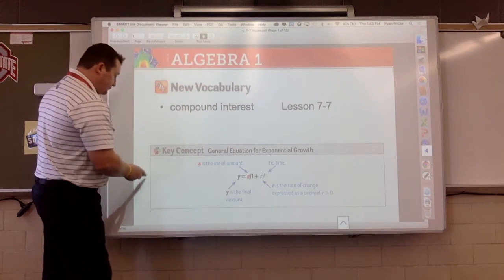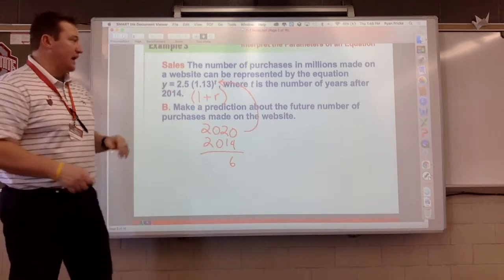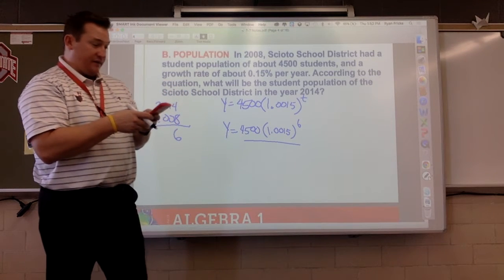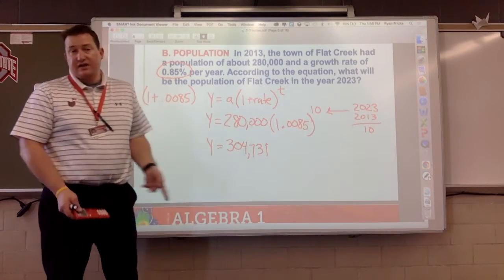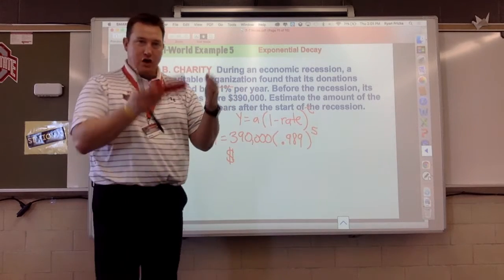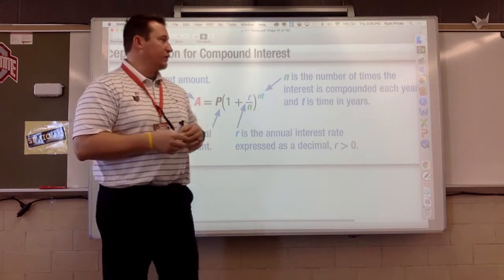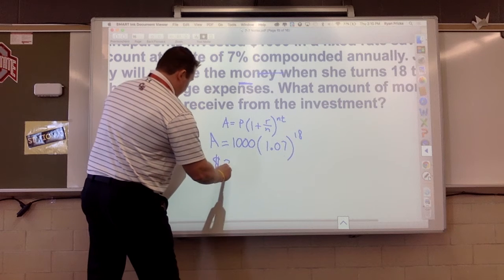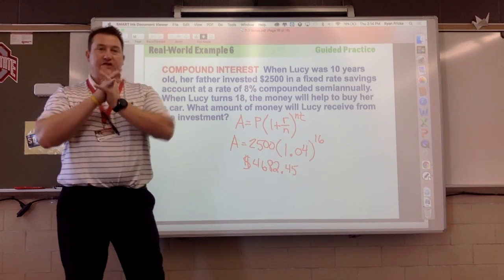7-7 Algebra Notes